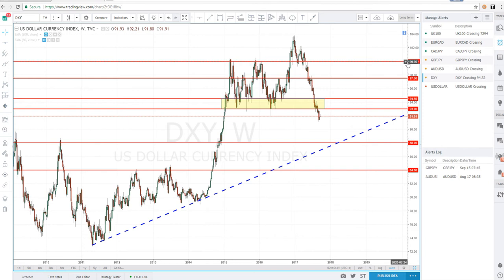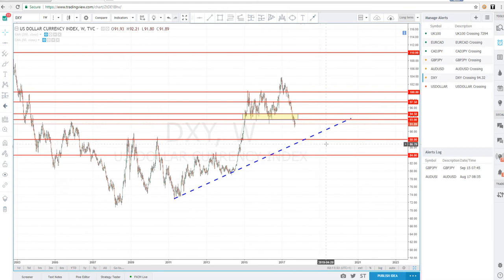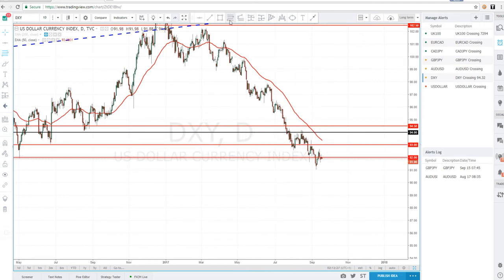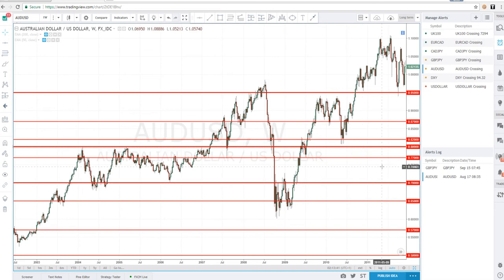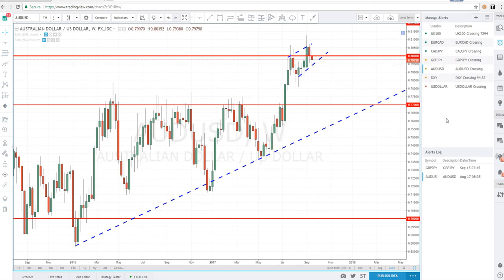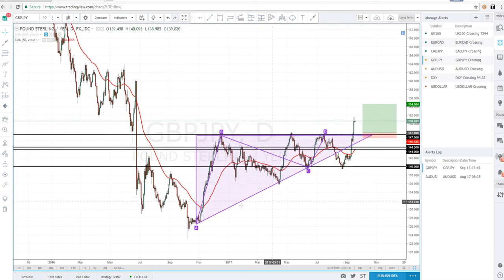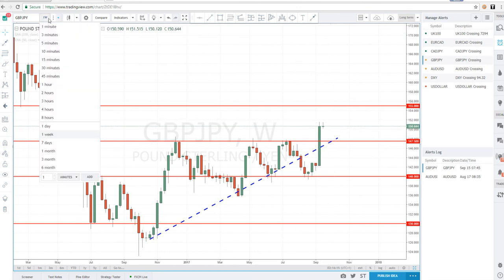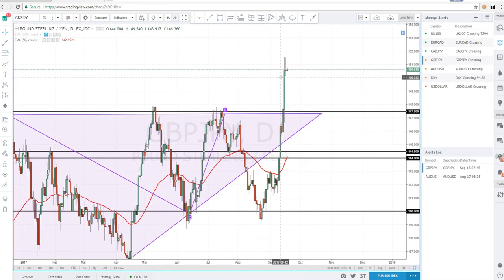AUDUSD GBPJPY week 38 weekly review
including DXY